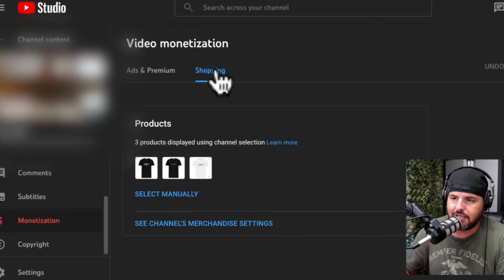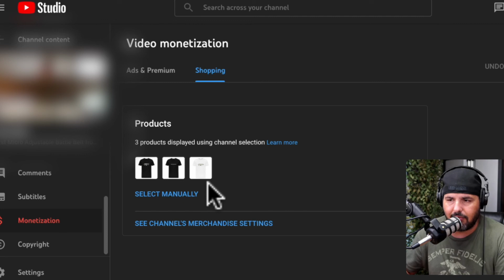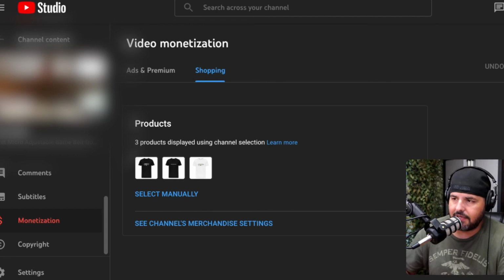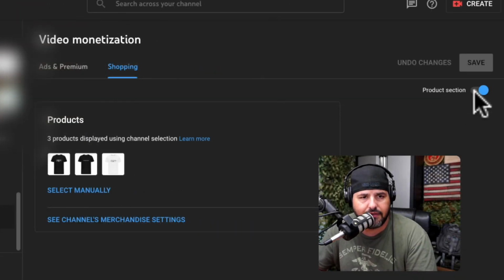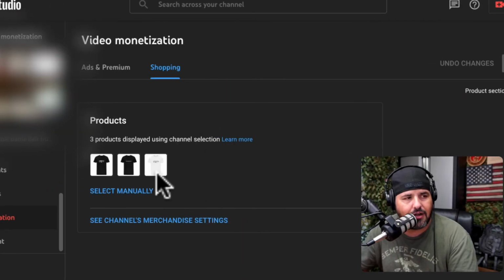How to Use the YouTube Shopping Feature!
In this video, I am showing How to Use the YouTube Shopping Feature!

4K HDMI Video Capture Card